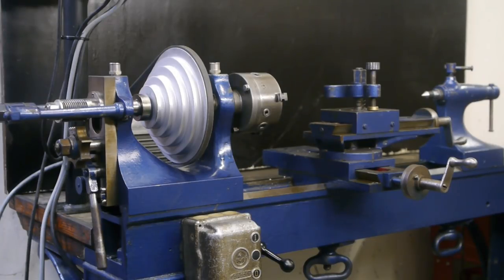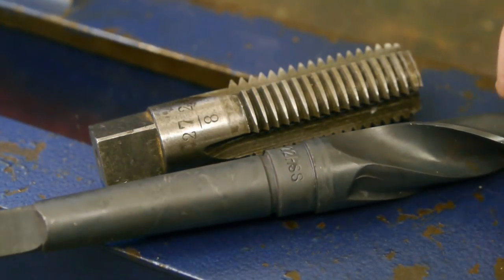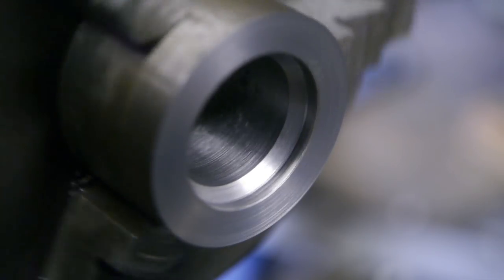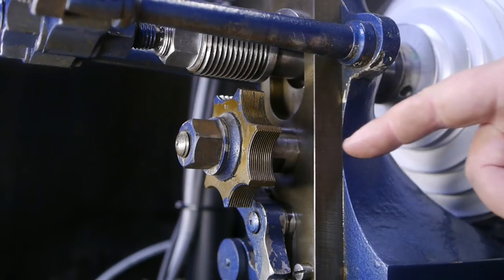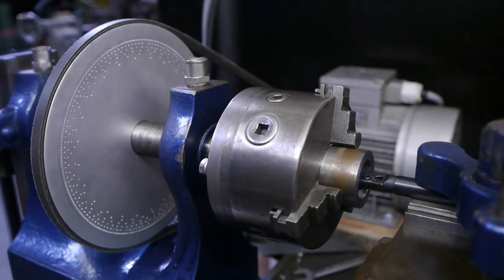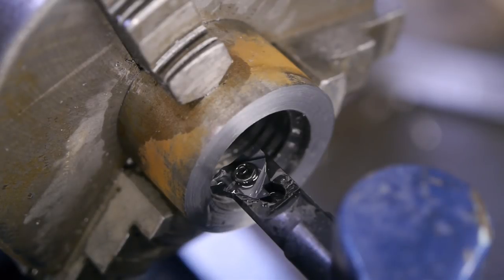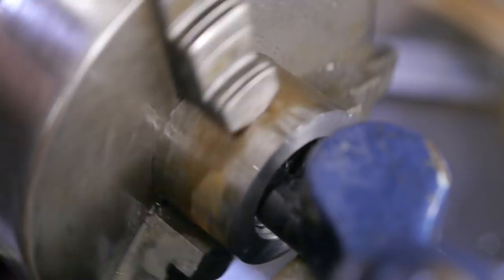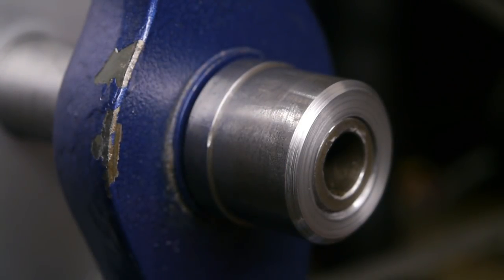Old skool sliding spindle thread cutting / Making a spindle nose protector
A while back I got asked to demonstrate the sliding spindle thread cutting mechanism on my vintage Karger lathe. So in this video I try out the threading mechanism for the first time myself, and try to make a spindle nose protector. A very important tool every lathe should absolutely have.